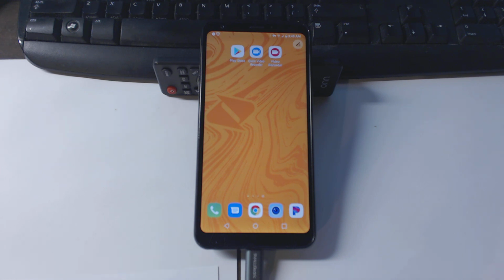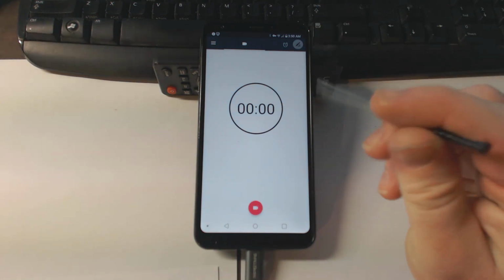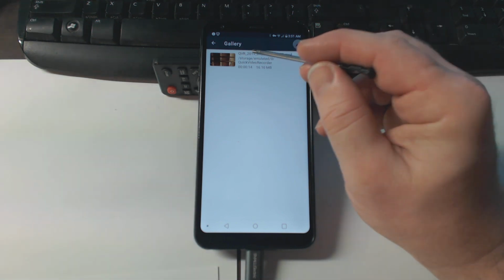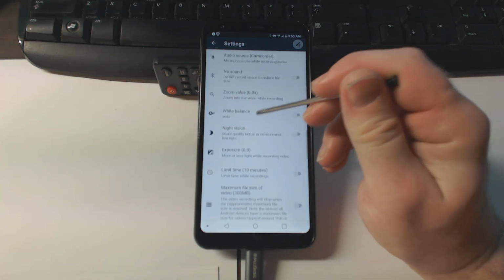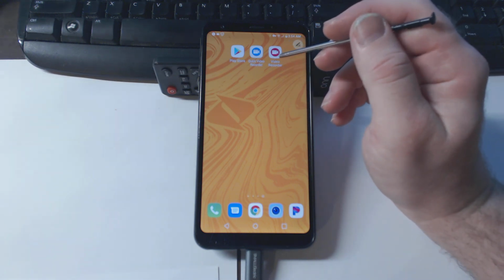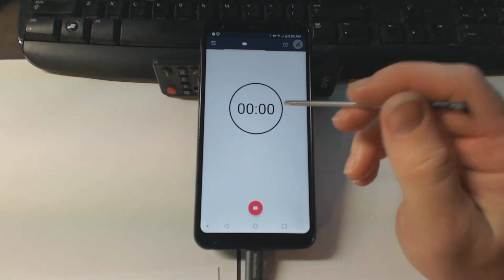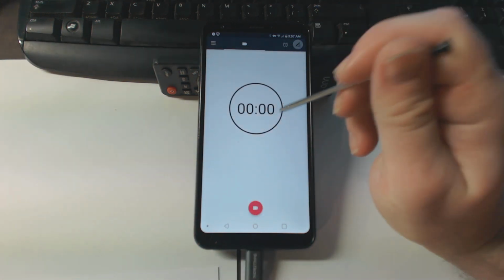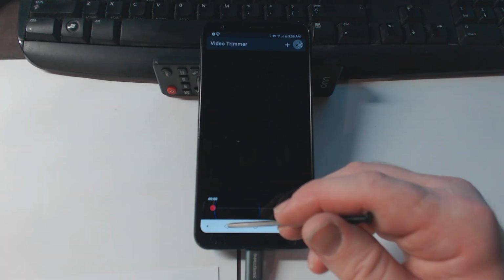Quick Video Recorder - Background Video Recorder: Alternative to Dash Cams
In this video I go over an amazingly simple app called "Quick Video Recorder - Background Video Recorder" in which you can record video/audio without anyone noticing. This is an excellent alternative to an expensive dash camera and I highly suggest using this APP if you driver for a living or just want to hear what people say about you when you leave the room. kidding...but you could lol. The app is extremely easy to use and the settings are even easier. Enjoy!